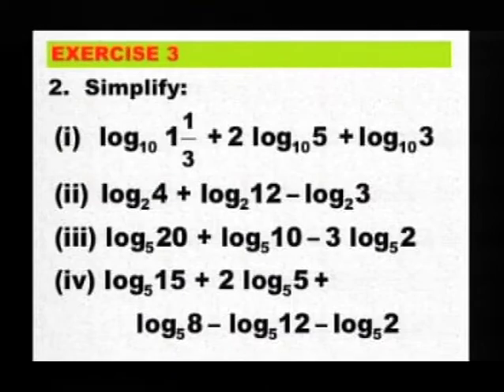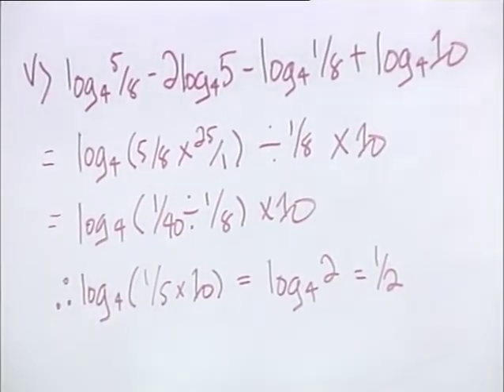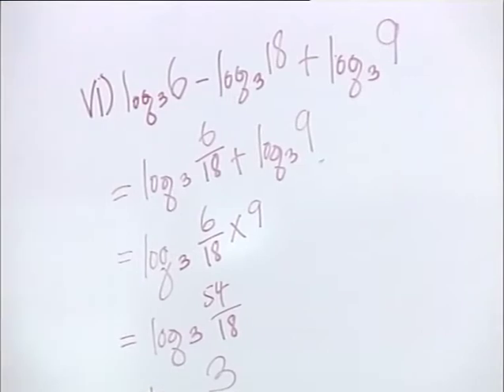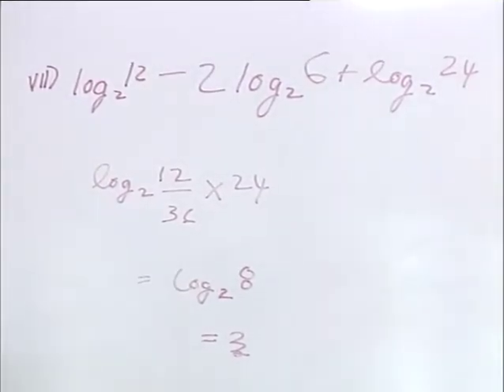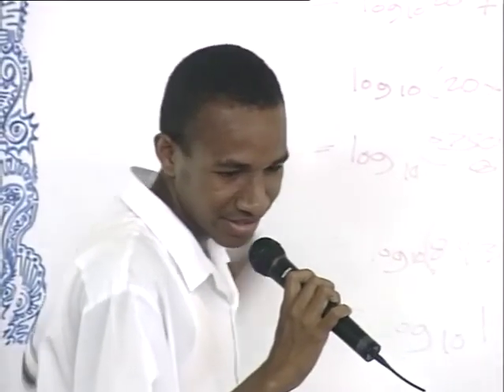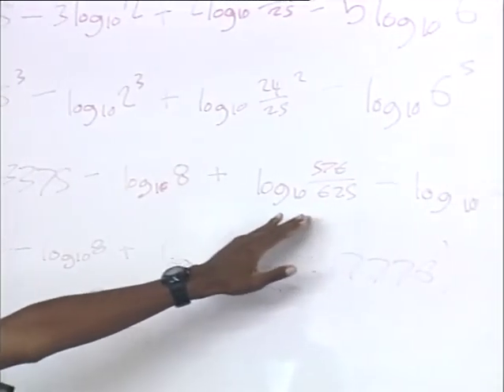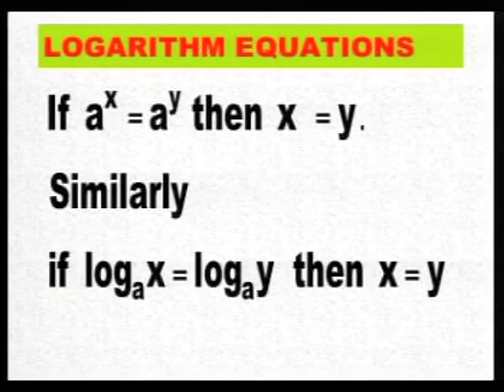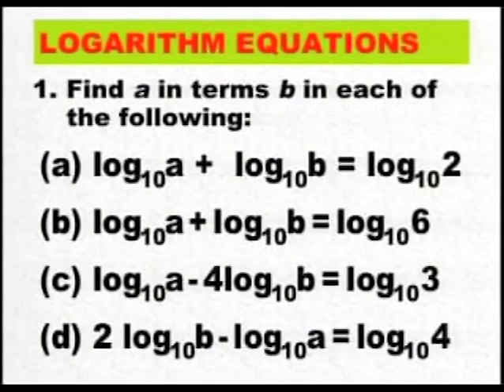Grade 11 Mathematics Lesson 138 Logarithmic equations 1